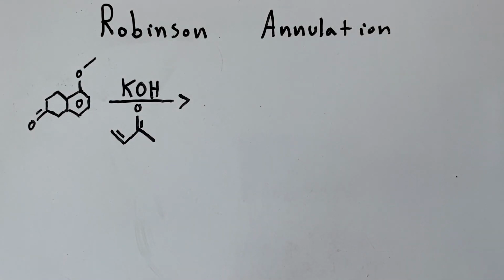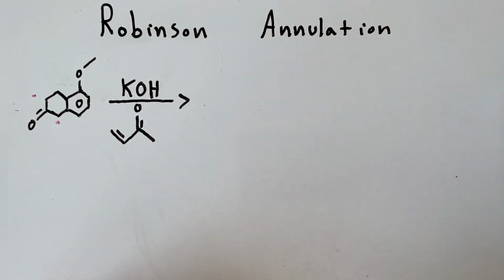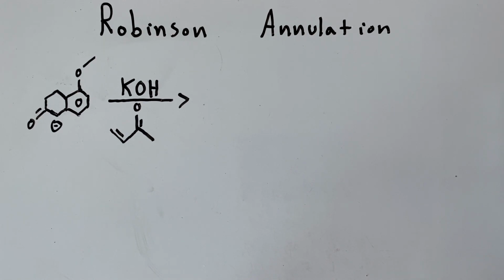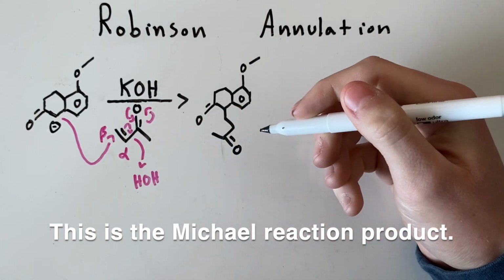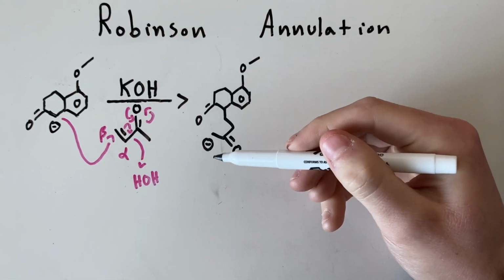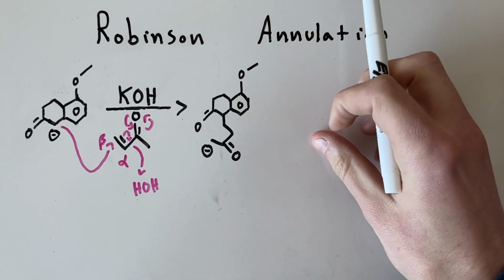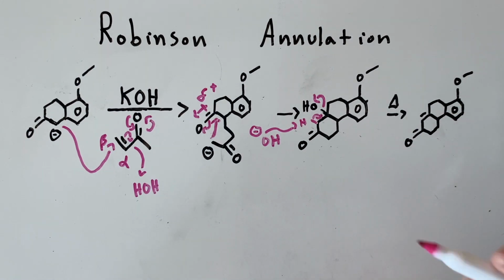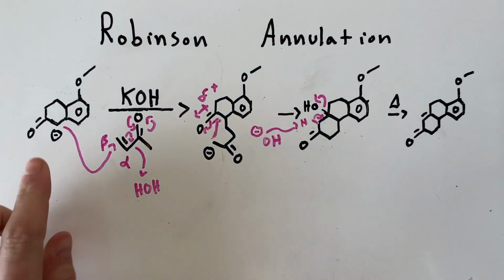Robinson Annulation (in depth mechanism)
This video shows the Robinson Annulation and subsequent elimination of an organic molecule.